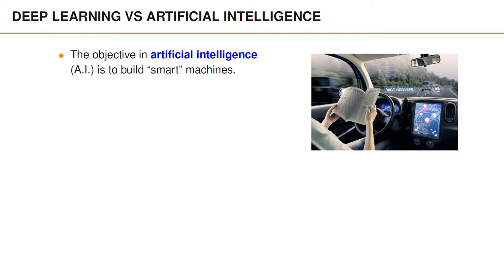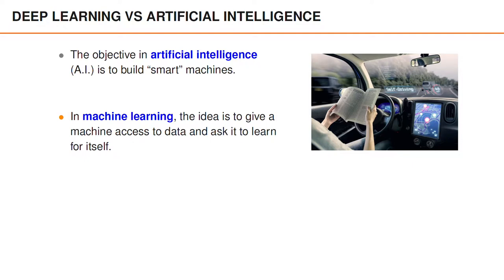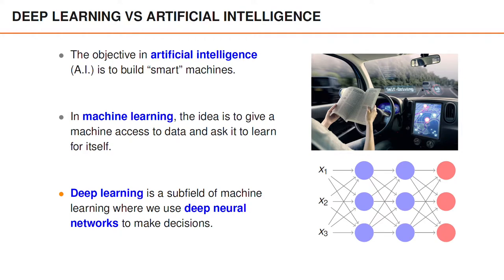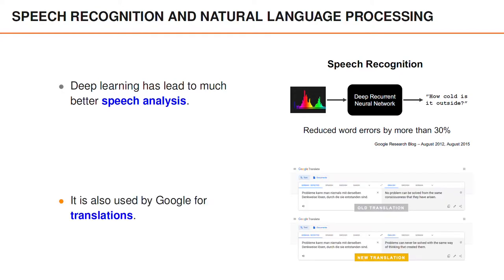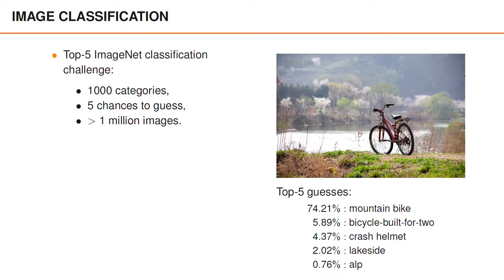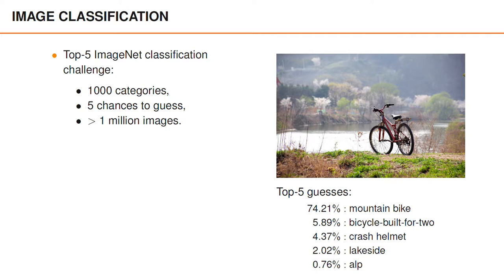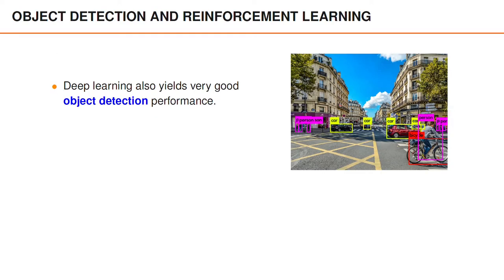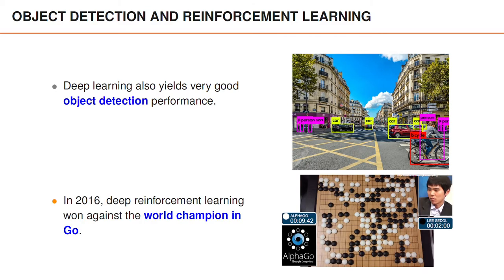An introduction to deep learning